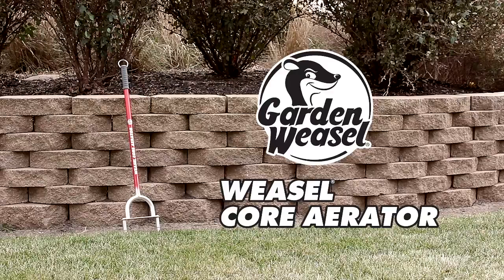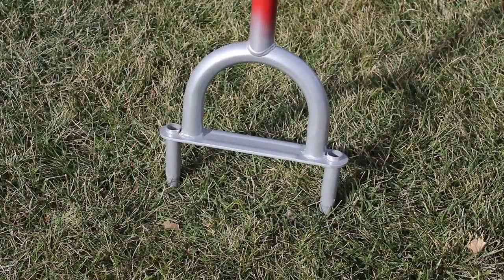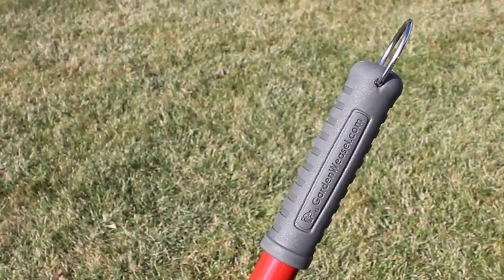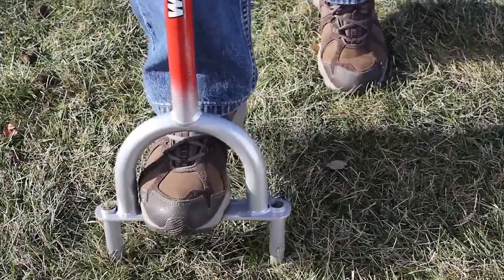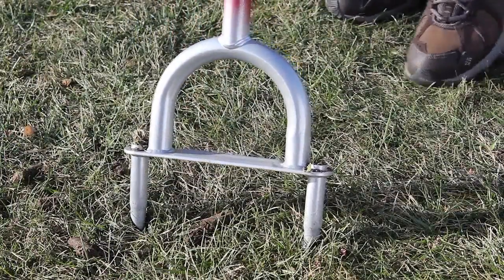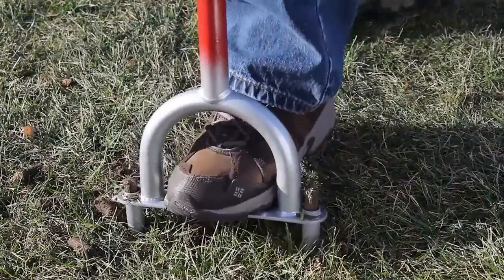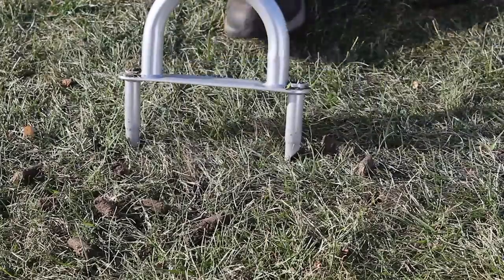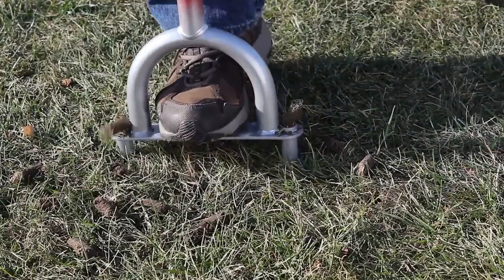Garden Weasel Core Aerator